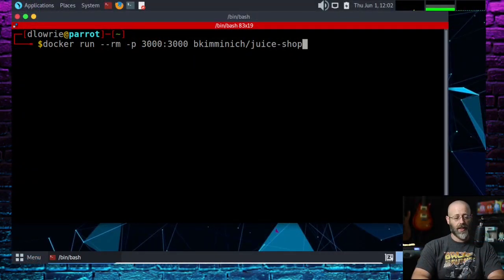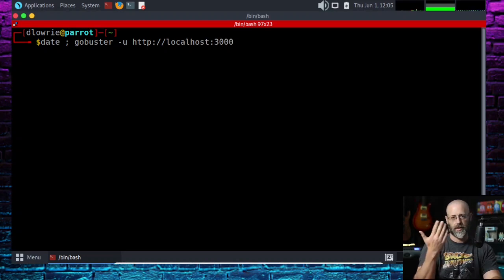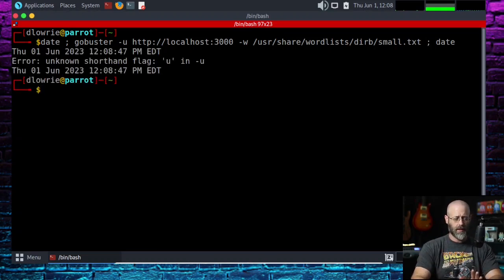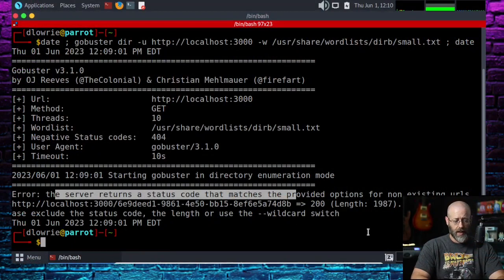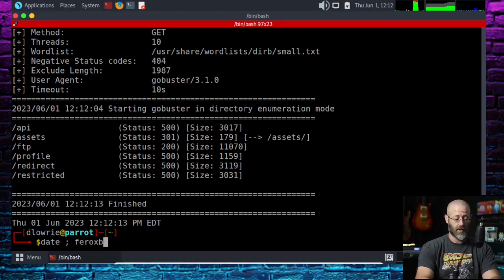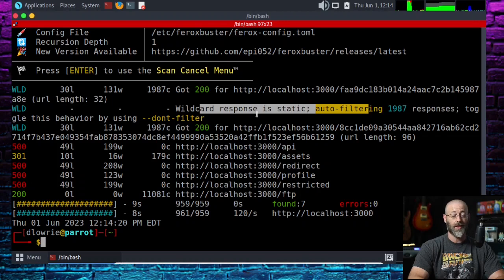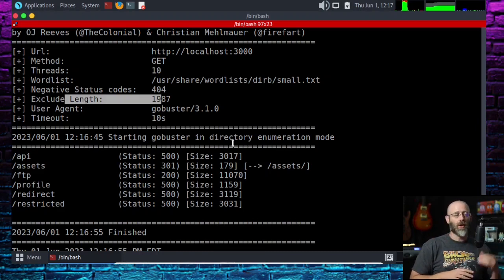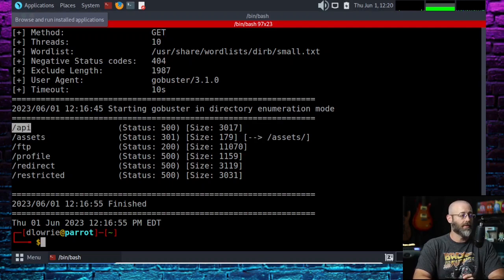Which Web Dir Fuzzer Would You Choose? - Gobuster vs. Feroxbuster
If you're into Web App Pentesting and Bug Bounties, or if you're having fun with CTFs or cyber-ranges, then you've probably messed around with a directory fuzzing tool or two.

Two of the more popular web directory busting tools are Gobuster and Feroxbuster, but which one is right for you?

That is the question I attempted to answer for myself by pitting the two head-to-head in a "Thunderdome" style grudge-match. Two fuzzers enter. One fuzzer leaves!

Chapters:
00:00 What Are We Doing Today?
01:50 Starting JuiceShop in Docker
02:49 Setting the Stage
04:04 Running Gobuster
11:55 Running Feroxbuster
18:15 Speed Results
20:48 Final Thoughts